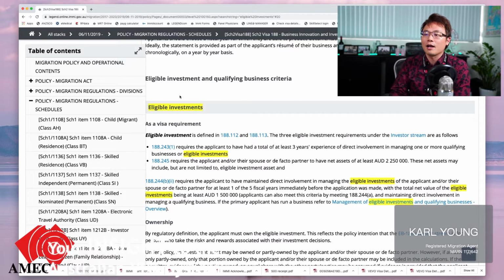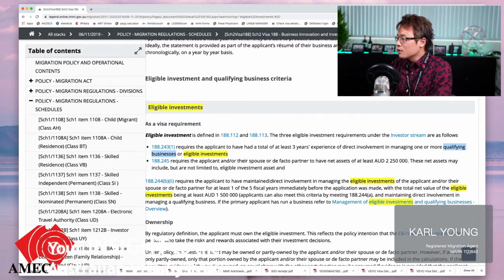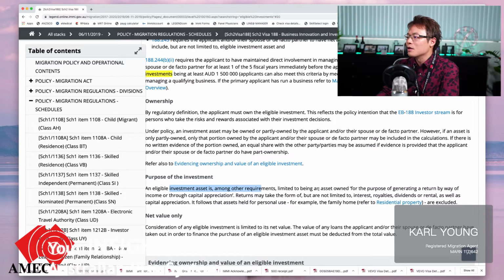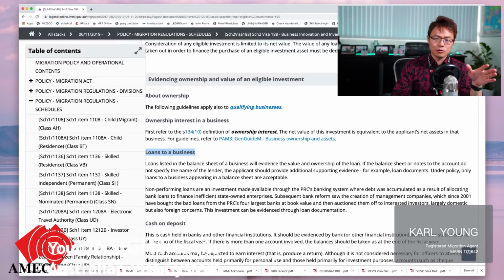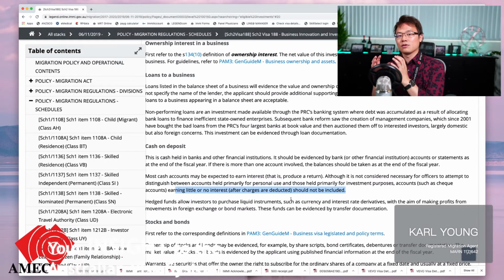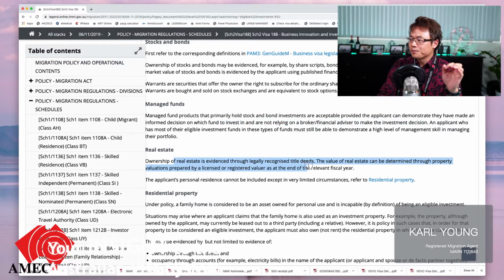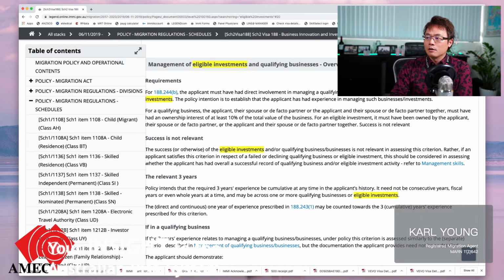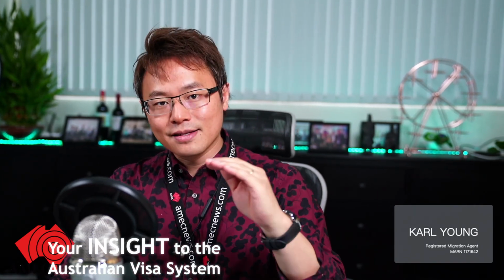What qualifies as Eligible Investments under 188B visa?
Under 188B visa, which is an investor stream of Business Innovation category, we are commonly asked what actually qualifies as Eligible Investments.

In this video, we will take everyone into the actual legal library to find out what qualifies as an Eligible Investments.